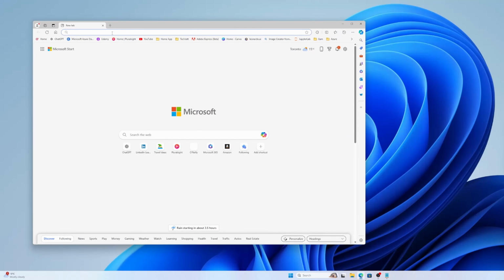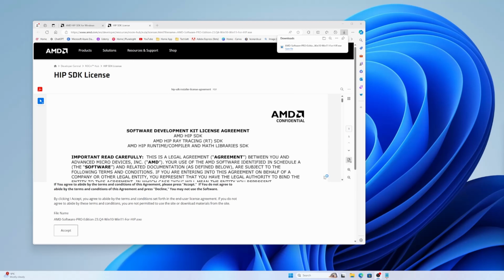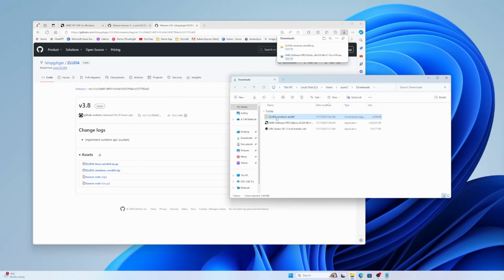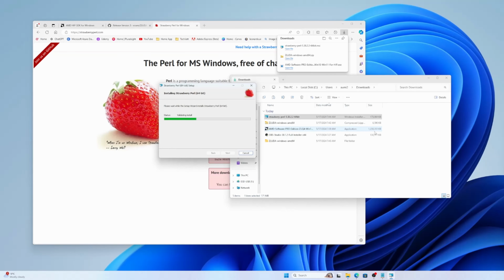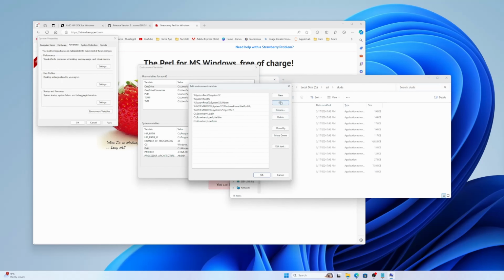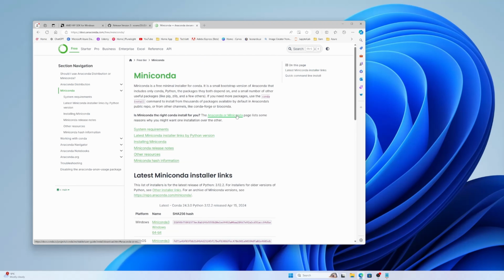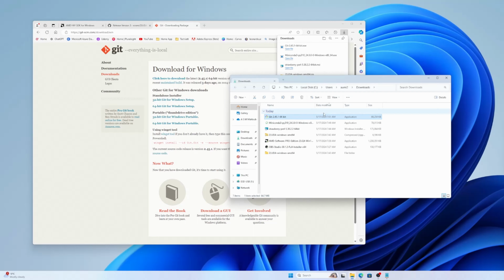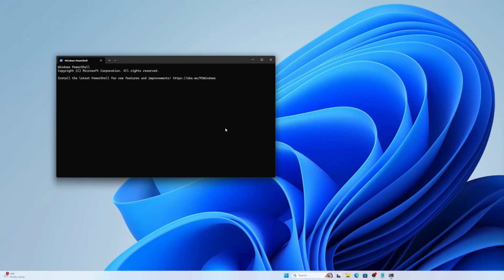Zluda on Windows with AMD RX6900XT | Complete Guide with HIP SDK, Strawberry Perl, Miniconda, Python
Commands:
PATH Variable:

%HIP_PATH%BIN

Learn how to configure Zluda on a Windows machine with an AMD GPU RX 6900XT in this step-by-step tutorial. From installing necessary requirements like HIP SDK, Strawberry Perl, Miniconda, and Python from scratch, to properly configuring each component, this guide covers everything you need to know.

In this video, you'll discover:

How to download and install HIP SDK for AMD GPUs.
The process of setting up Strawberry Perl on Windows.
Step-by-step installation of Miniconda for Python management.
Proper configuration of Python for Zluda.
Tips and troubleshooting for smooth setup.
Whether you're a beginner or an advanced user, this tutorial provides clear and concise instructions to ensure your Zluda setup with AMD RX 6900XT runs flawlessly. Perfect for developers, tech enthusiasts, and anyone looking to optimize their AMD GPU performance on Windows.

%ProgramFiles%\AMD\ROCm\5.7\bin\rocblas\